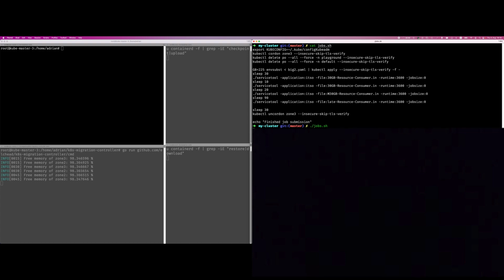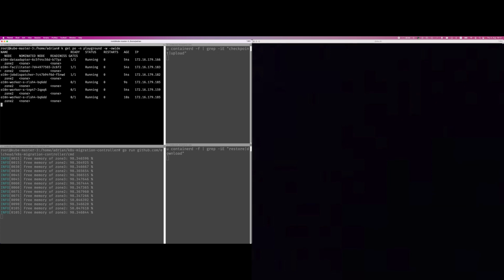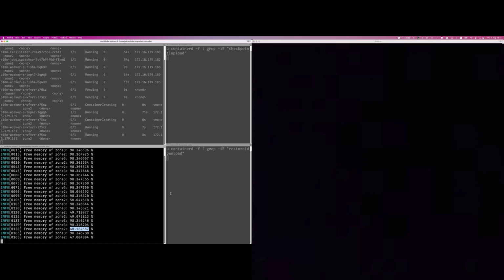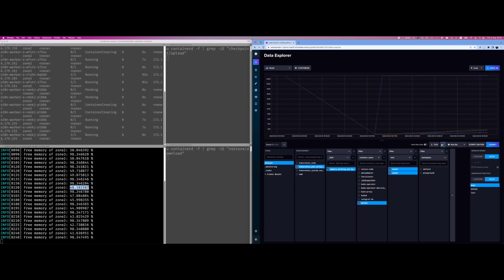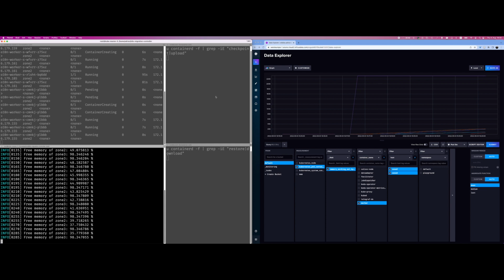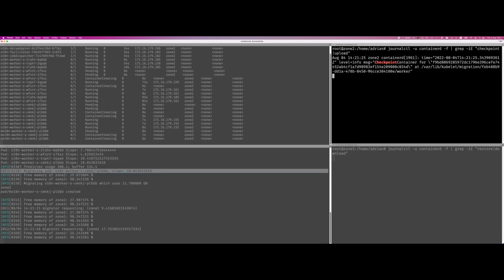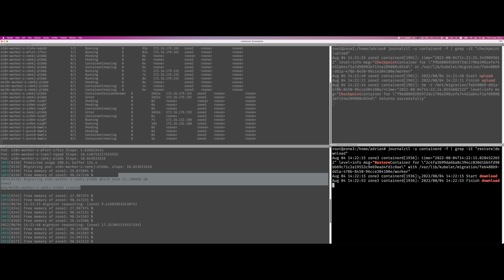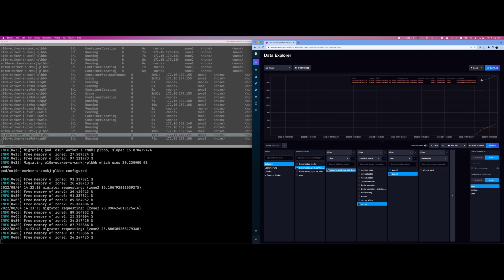K8s pod migration controller demo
This demo is part of a PoC to efficiently manage stateful workloads in K8s. The scenario shows the migration controller behavior for a  a simple scenario with filling node memory.
The controller preemptively migrates stateful pods based on memory usage to another available node.
Some parts are blacked out for compliance.